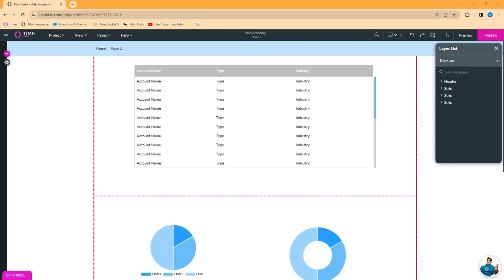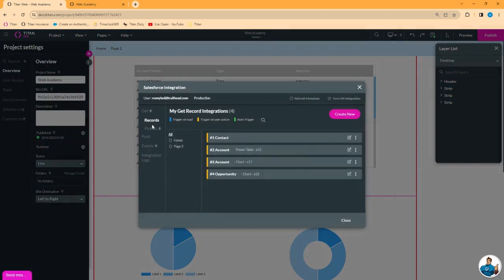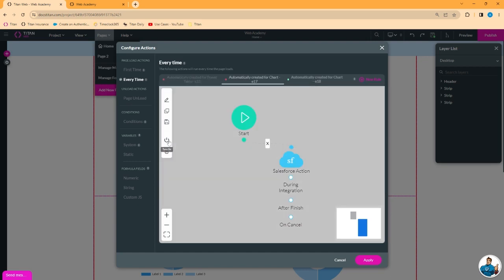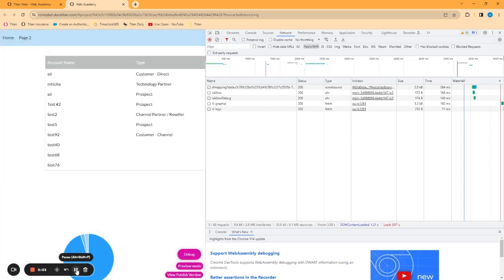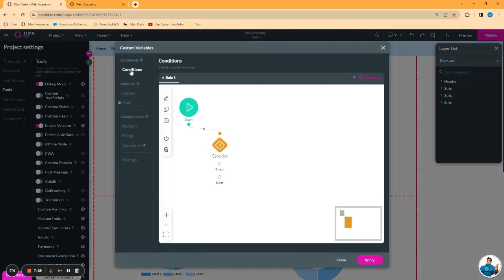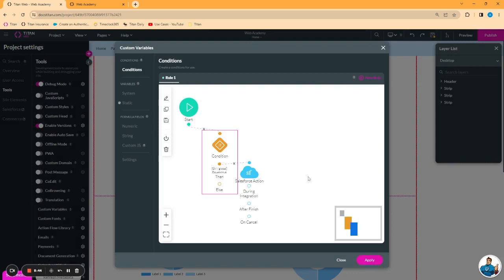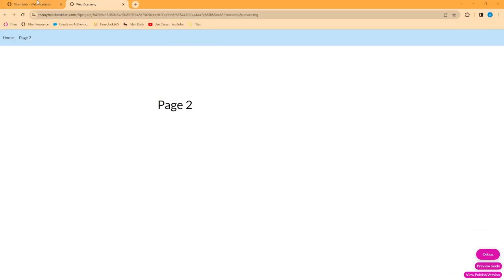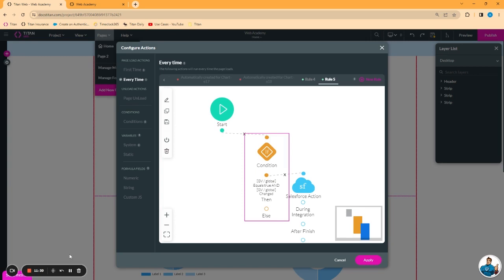Salesforce Actions and Business Logic with Titan: Optimization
Creating Salesforce actions and business logic just got better with Titan! Let us show you how in our series of Advanced Web Courses. So, join us by watching this tutorial video as we give you an overview of optimization in Titan Web.

Chapters:
00:00 An introduction to optimization in Titan Web.
0:18 Check out integrations that occur during Onload.
1:14 View your gets.
1:38 See how to navigate to the Configure Actions screen.
2:15 How to turn off actions.
2:24 Learn how to combine rules.
3:53 Use Conditions to improve optimization.
4:09 Explore project level conditions.
6:14 Dive into page level conditions.

If you prefer to read the article, visit our Titan Academy

This video tutorial covers optimization and there will be two focus areas:
1. Optimizing retrieving data from Salesforce.
2. Optimizing conditions set on your projects.

Jam packed with essential information on optimization, we start with integrations that occur during onload. For example, a power table and two charts were inserted into the project to demonstrate the loading. When previewing the project, data is pulled from Salesforce to populate the table and charts. Additionally, when viewing the Network Console, there were three Salesforce mapping entries. One for each of the elements on the screen.

Continue watching the video to view the gets. You can follow the steps which include clicking on the Project Settings gear icon and then clicking the Salesforce option to open the Salesforce Integration screen. Continue by clicking on the Records subtab to view the gets created.

To quickly navigate to the Configure Actions screen, click the pages drop-down in the top menu ribbon and then the kebab menu next to the page you want to review. The sub-menu will display and you can select the Configure Actions button to open the Configure Actions Screen. You may click on the Every Time tab to review the actions that run every time a page loads. Having multiple gets run consecutively is not the best practice for your projects. This tutorial will show you how to configure the gets to run simultaneously.

Make sure to keep watching till the end of the video, as we continue to cover topics regarding turning off actions, combining rules, using conditions to improve optimization, and project and page level conditions.

Titan has web apps, Salesforce actions, business logic, and more for every page and portal! From landing pages to payment portals, go ahead and build fully responsive web pages in minutes with zero-code. Choose Titan Web for the best deals in town with a host of other modules on offer that include Titan Sign, Forms, Docs, Survey, Contract Lifecycle Management (CLM) and Flow.

Get in touch with us today to sign up to the Titan platform and start launching custom web applications for your Salesforce solutions!

We would love to hear from you and your thoughts on our no-code platform for Salesforce.